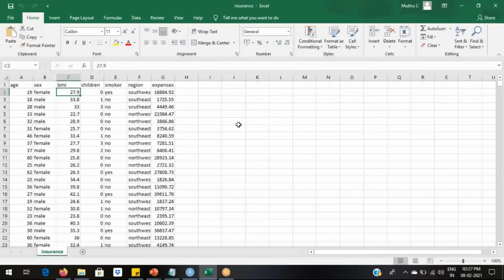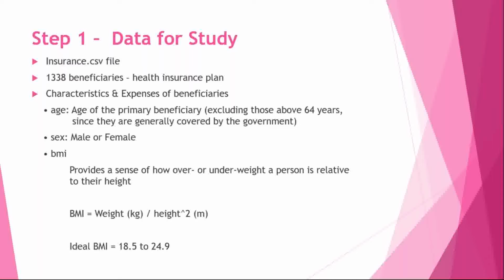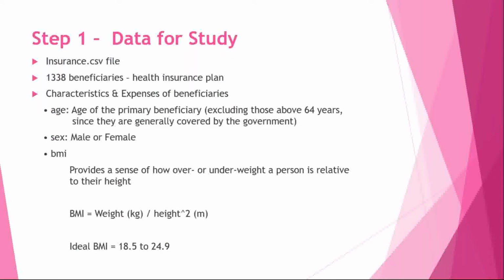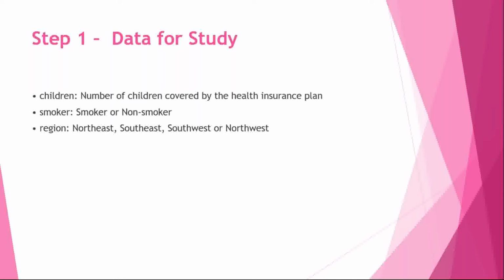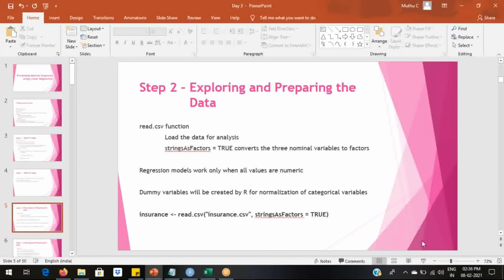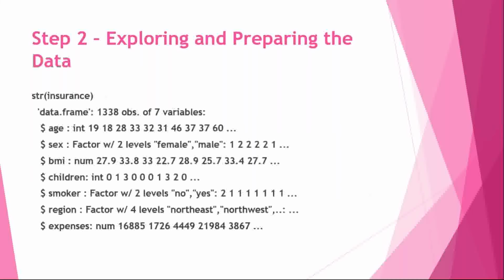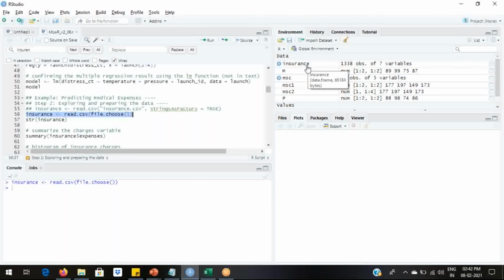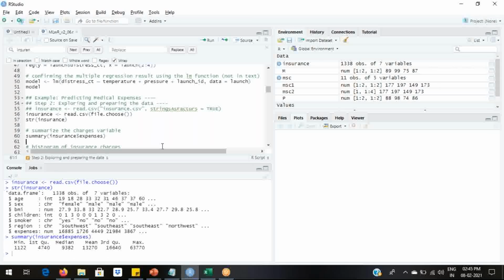R Programming: Video 18 - USE CASE_Predicting Medical Expenses using Regression (continued)